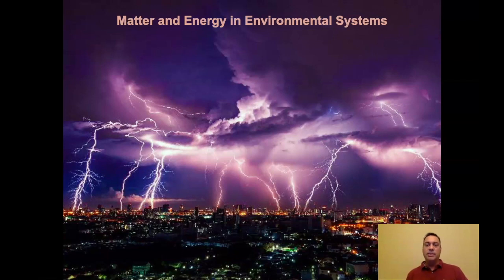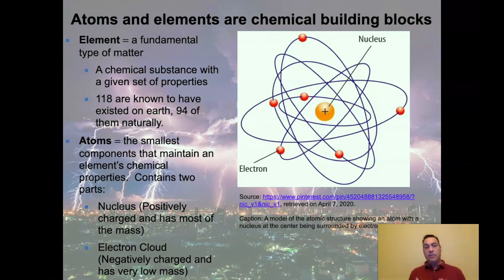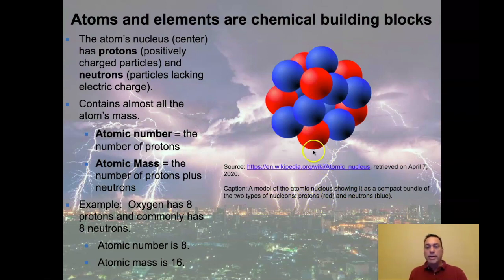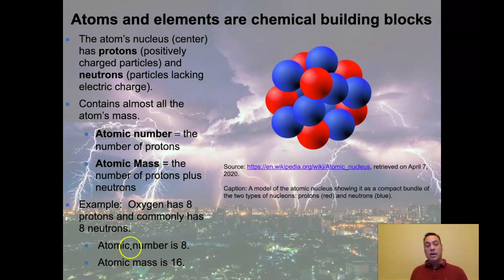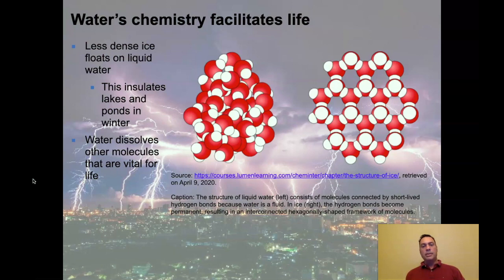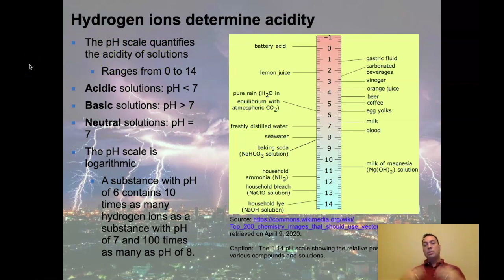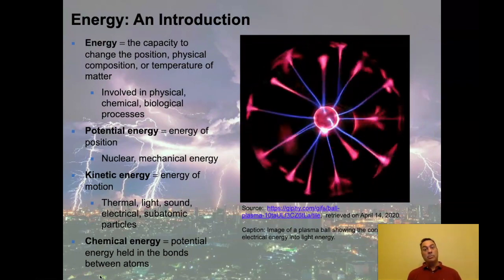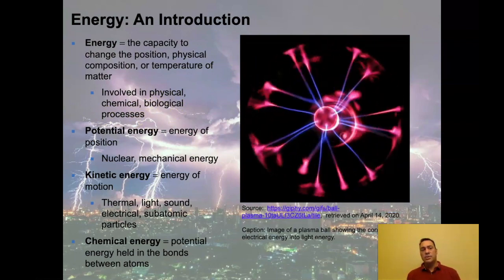Environmental Science 2 (Matter and Energy in the Environment)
Welcome to Matter and Energy in the Environment!  This is part of a series of lectures that will provide college-level content to anyone in the world who wants to learn the topic.  This video answers:
What is matter and energy?
What is chemistry?
What are elements, atoms, molecules, isotopes, and mixtures?
How do atoms bond?
Where did earth's matter originate?
Where does water get its unique properties from?
What are organic compounds and macromolecules?
What are proteins, RNA, and DNA?
What is potential and kinetic energy?
What are the laws of thermodynamics?
How do autotrophes produce chemical energy?

Hope you enjoy the video series!